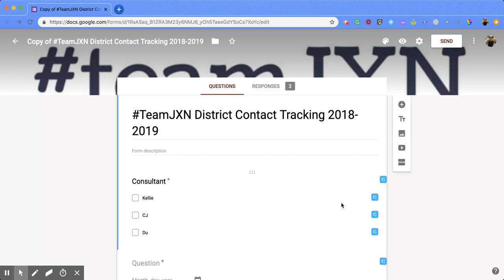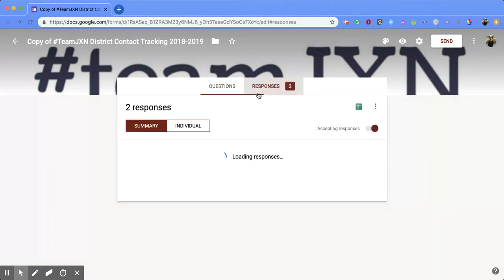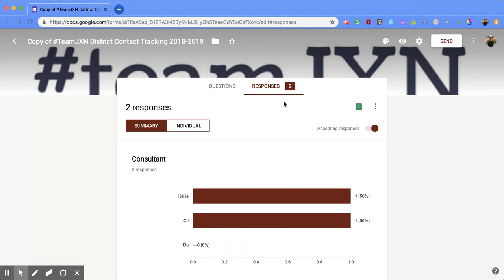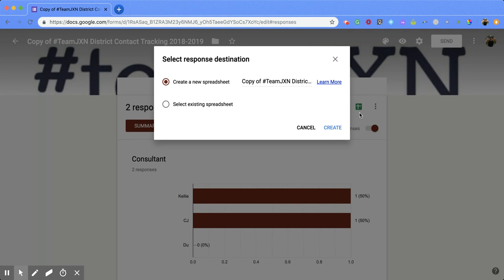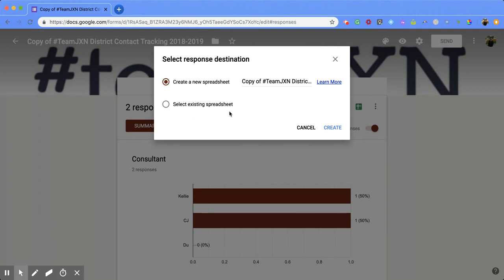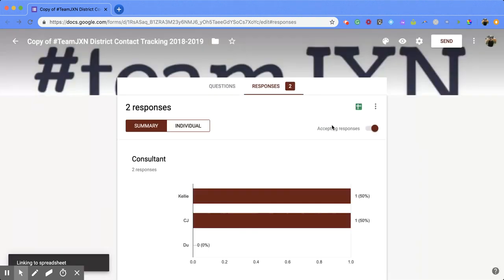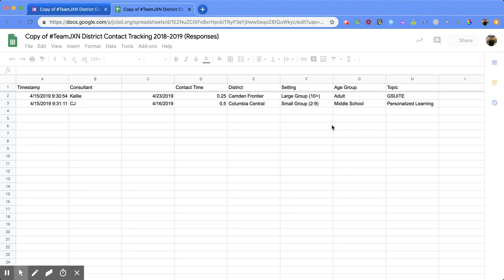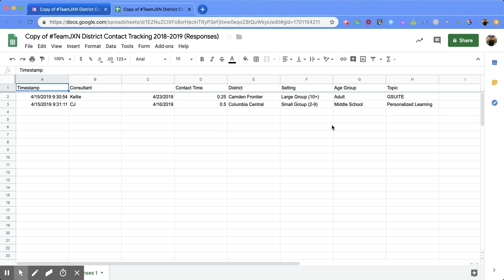Google Forms - Look at Form Responses in Google Sheets